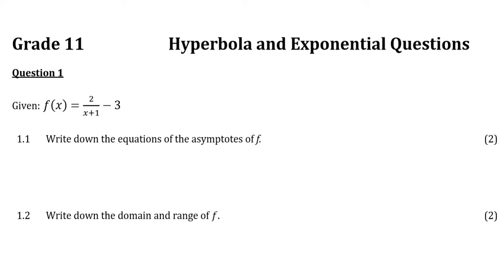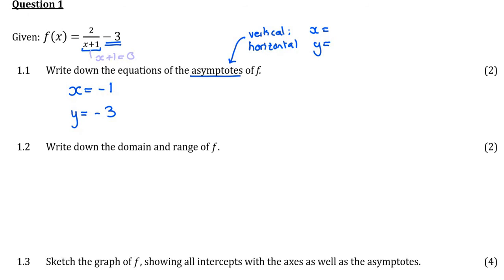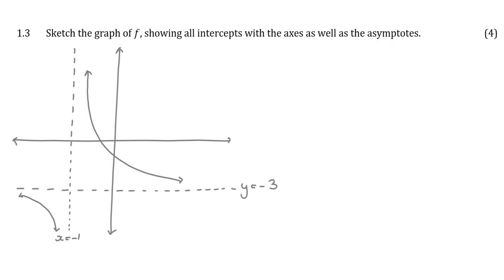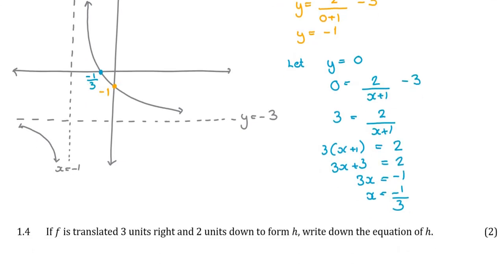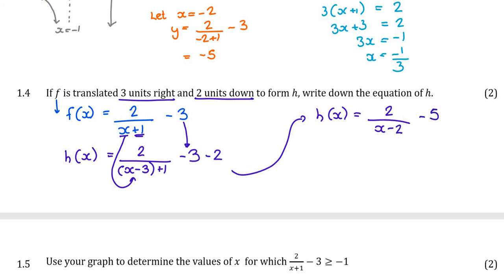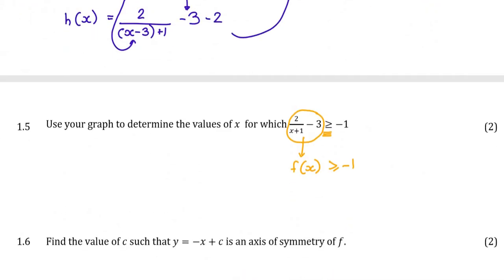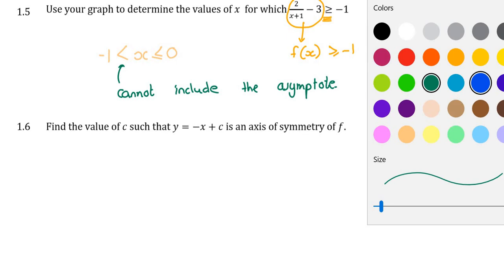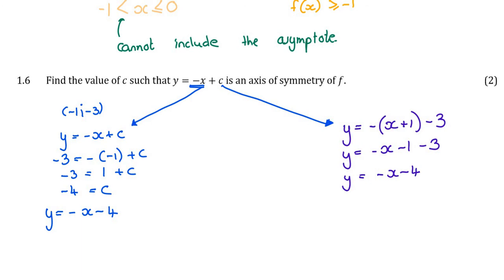Grade 11 - Past paper Questions on Hyperbola and Exponential Question 1